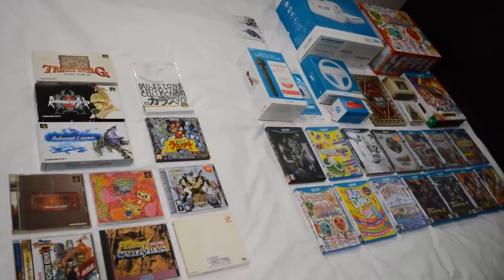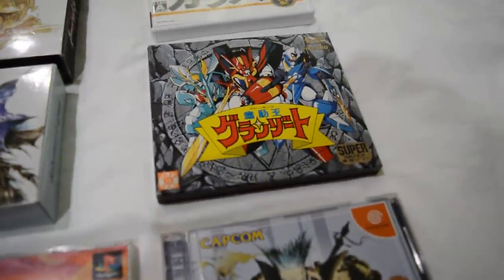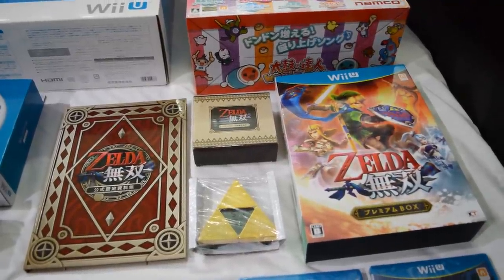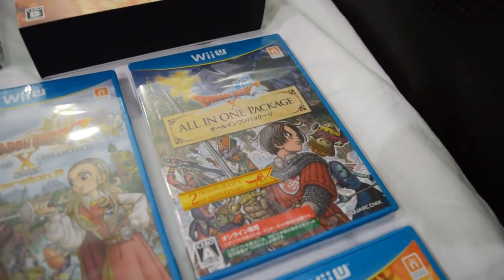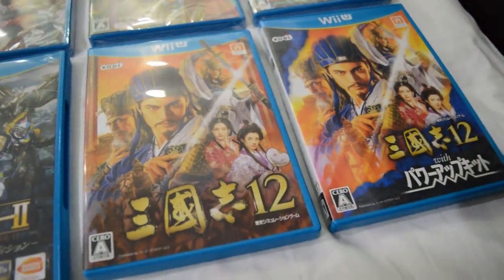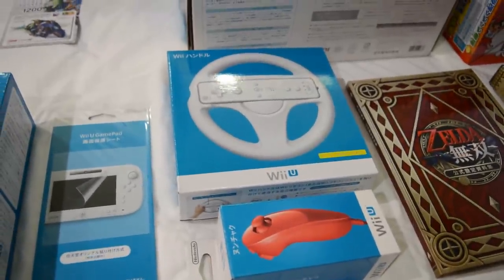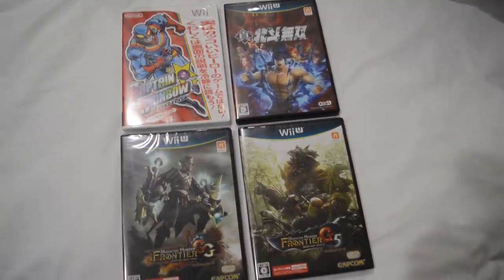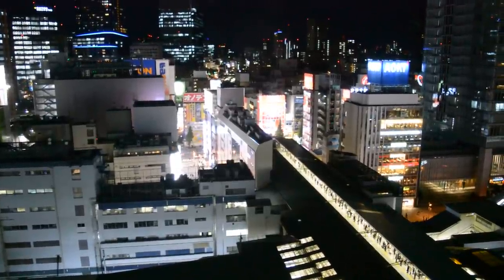Recent collecting, Tokyo part 2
My second trip to Japan has me hauling back to Finland one console and 32 games, out of which 20 are for the Wii U.